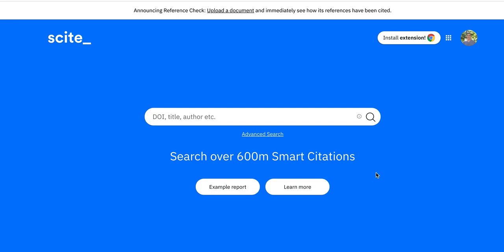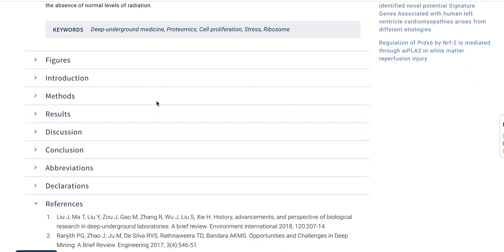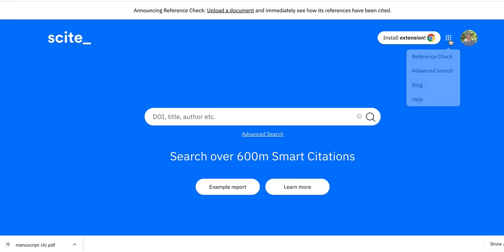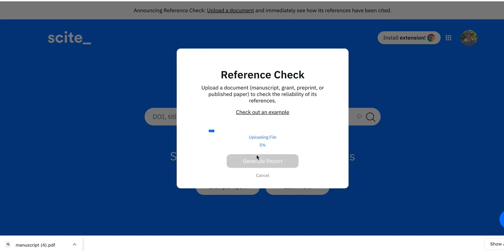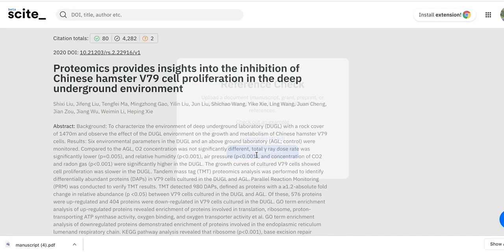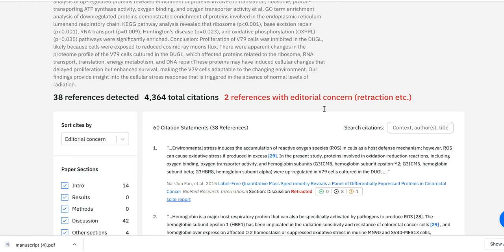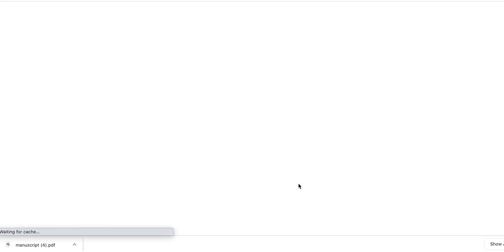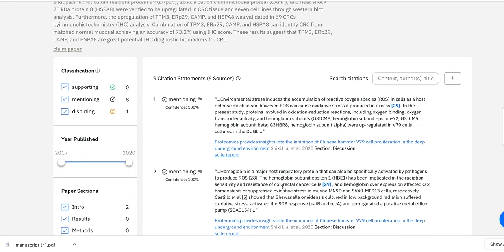How to make sure your references are reliable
This is an overview of the scite Reference check, a new tool that allows you to easily check how your references have been cited and if they have been supported, disputed, or retracted.